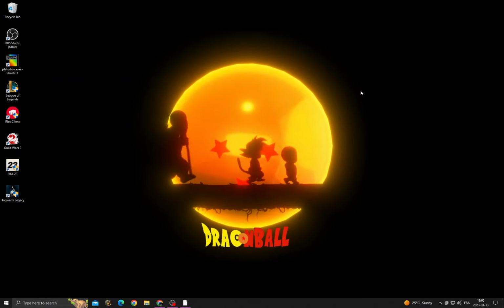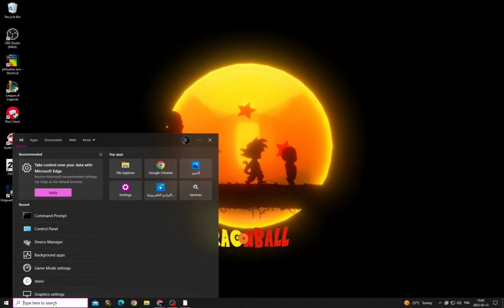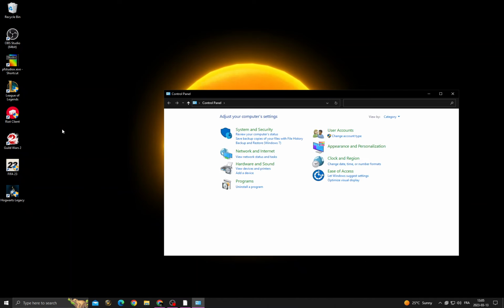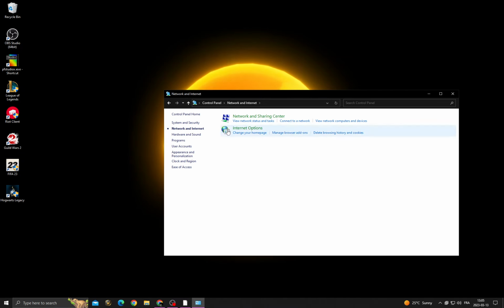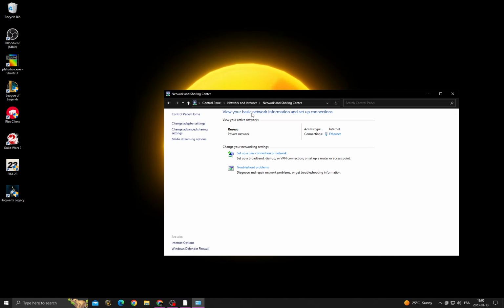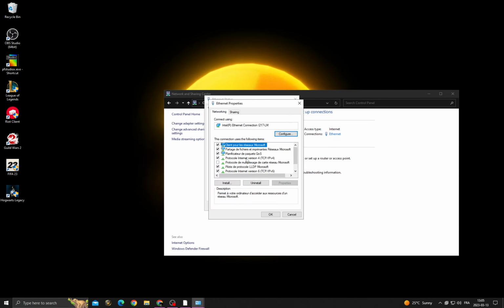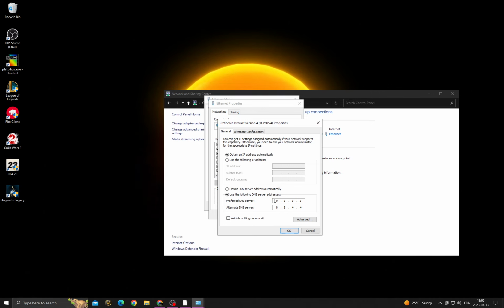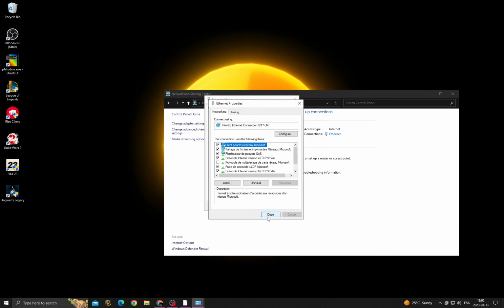How To Fix FIFA 23 Connection Errors & Issues | FIFA 23 Network Errors | 100% Working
in this video we discuss :